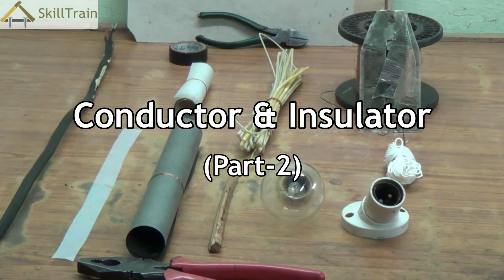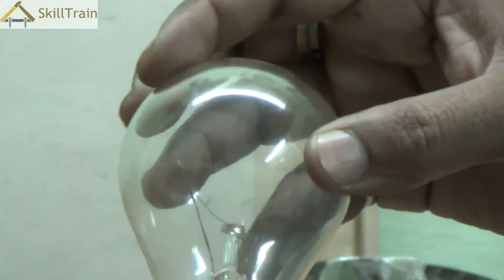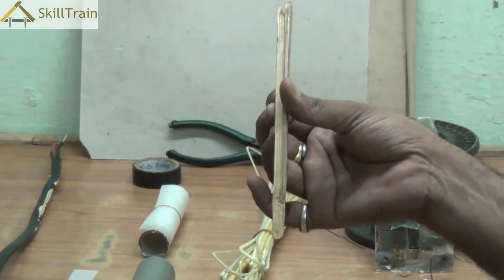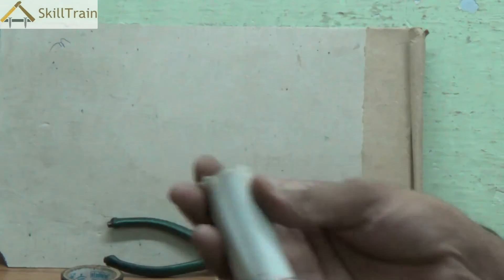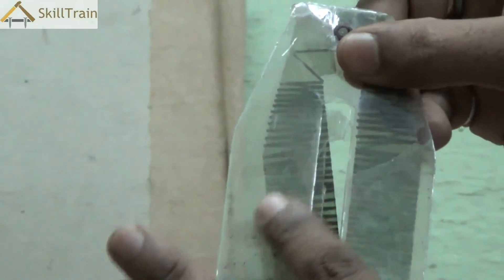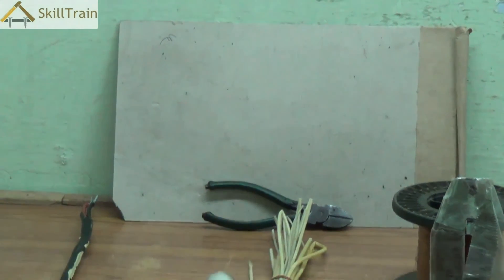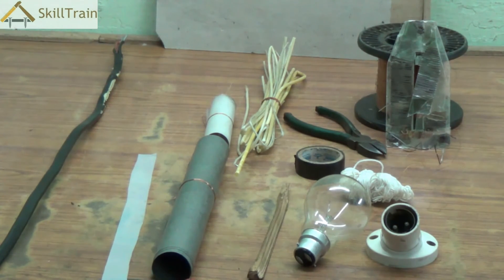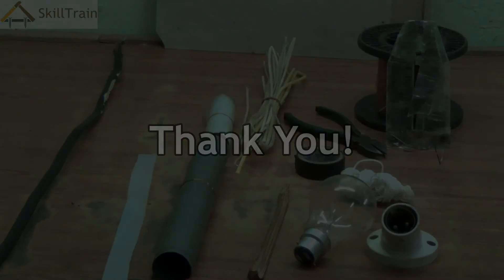Introduction to Conductors and Insulators (Part-2) (English)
In this video you will get a brief introduction to Conductors and Insulators.
इस वीडियो में आप कंडक्टर्स और इंसुलेटर्स के बारे में जानेंगे।